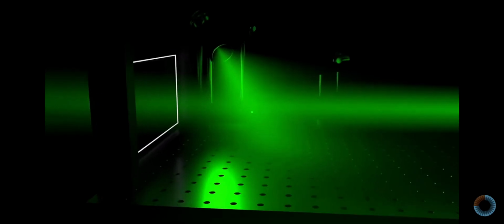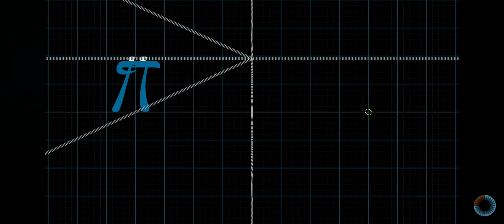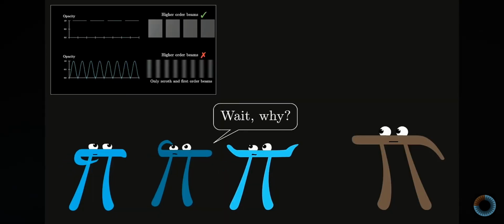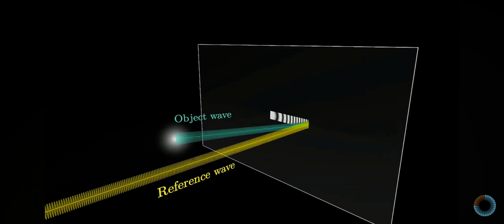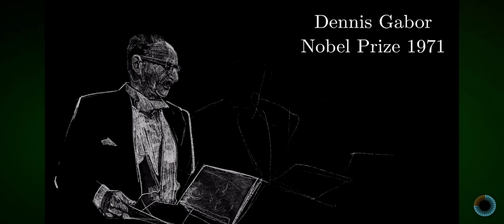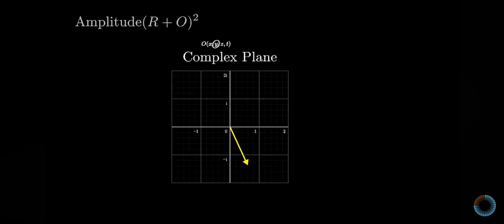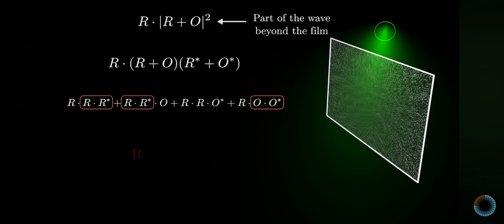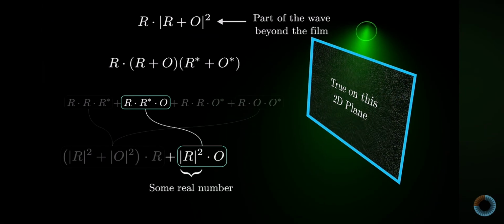How You Unknowingly Create the Illusion of Your Reality... (sort of) 🧬🌀🛜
@3blue1brown offers a delightful — and very simplified — explanation of how your true "Self" creates, interacts and interferes with your Maya/Illusion called Life.

The "subjects and objects" in the Arena Field are fused, to be sure, but your Consciousness is FREE.

Although this very well illustrated primer on holography is not an exact explanation of how frequencies are translated into realities, or rather what you think you see around you, the illustrations themselves may help you better understand how you work.

As above, so below.

What does that really mean? It means that everything in any arena on any layer of any level operate identically, from the macro to the micro. ￼

More significantly, it means that every subject and object in your "reality" has consciousness. Everything originally derived from what you would call living creatures.

The consciousness of a jacket operates differently than the consciousness of a human being, but both the jacket and the human who wears the jacket are made of identical stuff. Part of the jacket will be part of you infinitely, as part of you will be part of the jacket infinitely.

You must have consciousness to play the game in the shared arena field. Or else you cannot play.

Mentally replace the concept of life with consciousness, and perhaps you will remember that you can communicate with any and every object and subject you believe you see.

The illusion is magnetic and electric, and it is being created by you.

You are holding the steering wheel of You. ￼ you are responsible for everything that occurs in your life. Once humans can get over the allergy to accountability, many doors will open.

Let them open! Take the wheel and have some fun! Enjoy your cruise. That's how you stick it to the man. Enjoy steering the biotechnology that is YOU. ￼

Thanks to @3blue1brown for an excellent human primer on Maya🤍🤍🫧